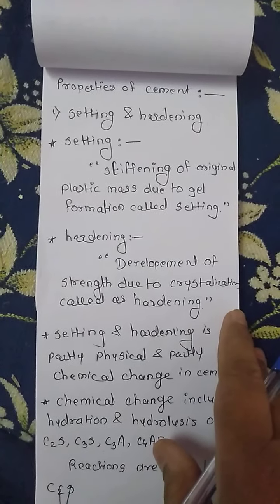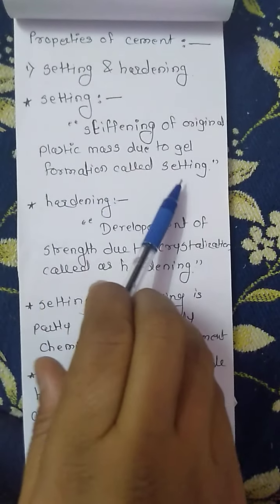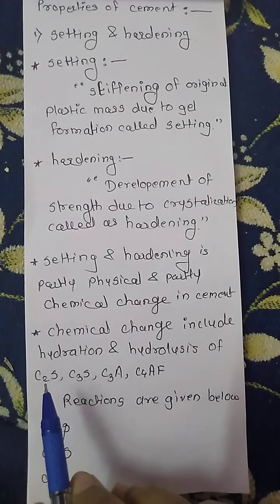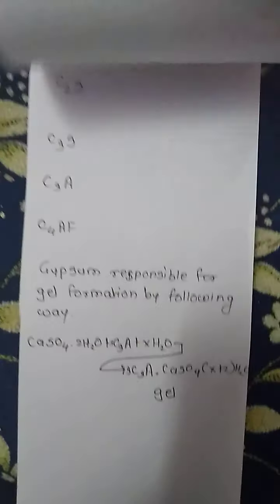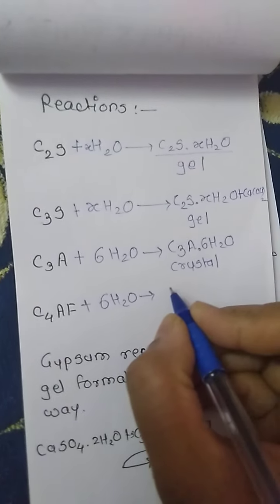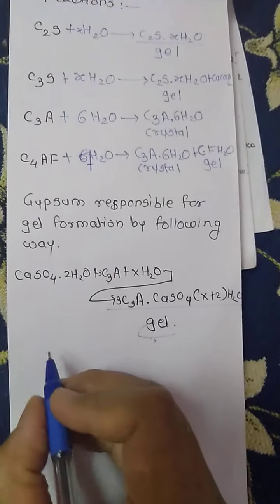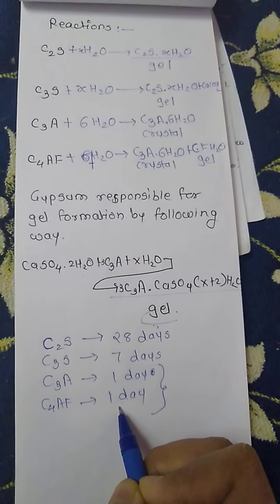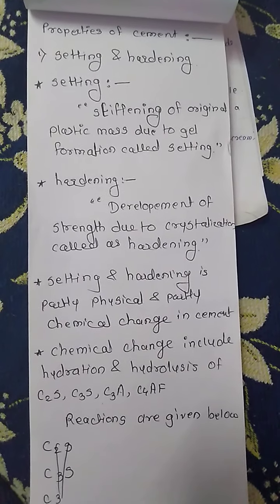Properties of cement. Setting and hardening